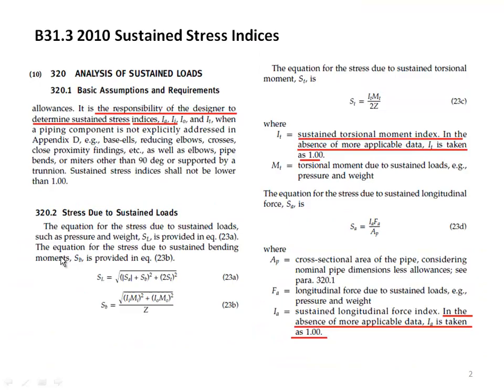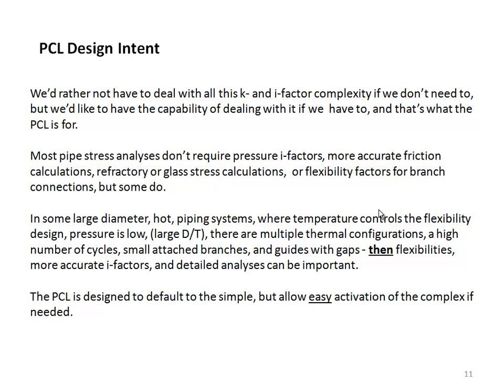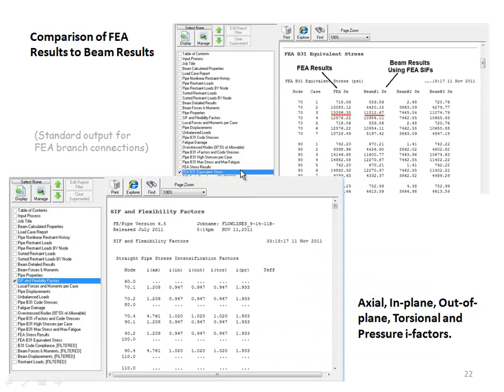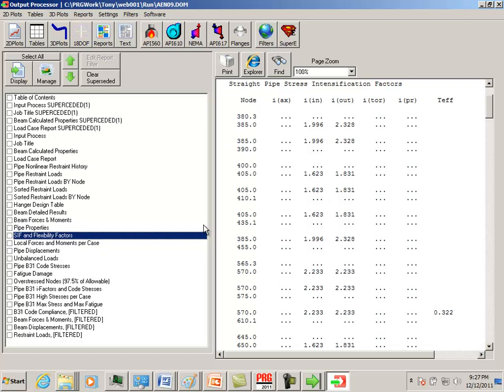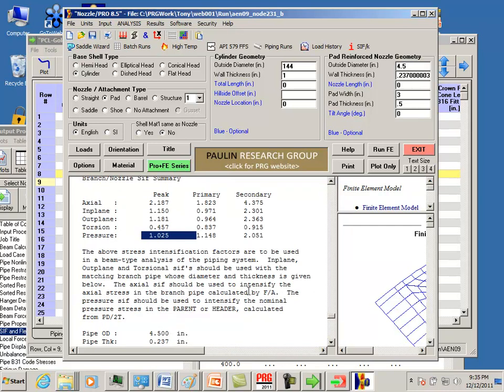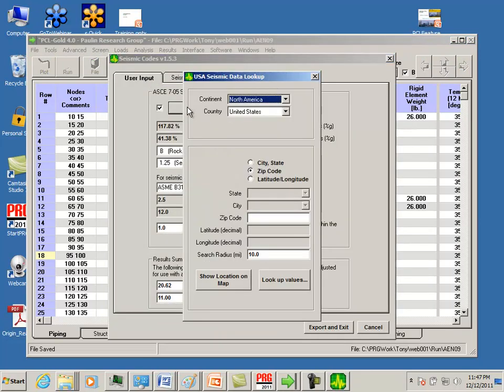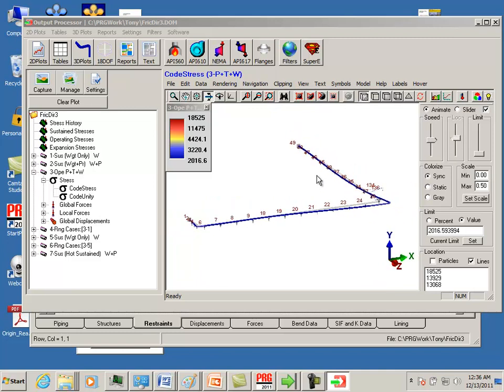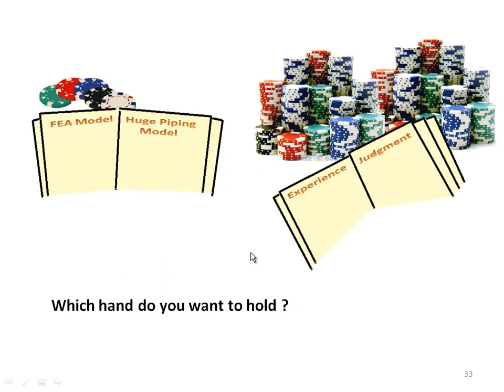PCL Features Webinar